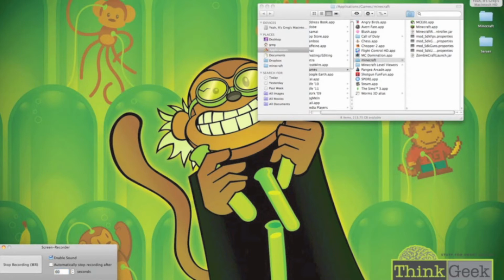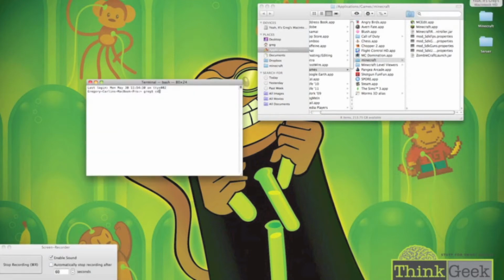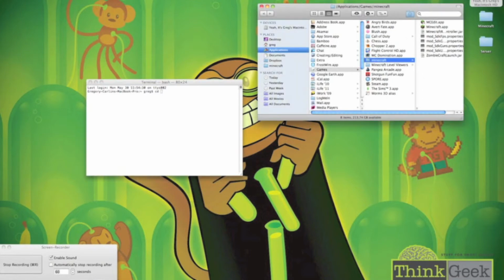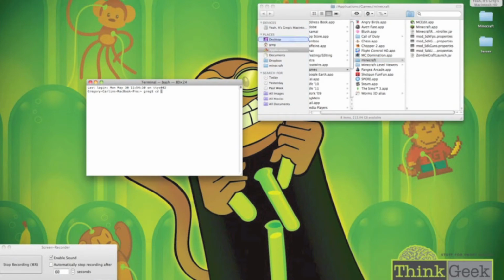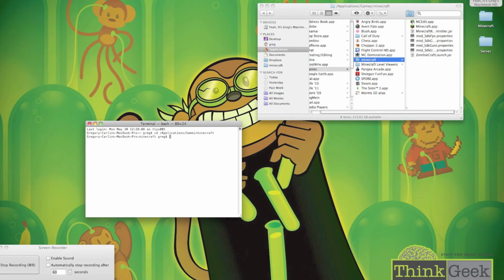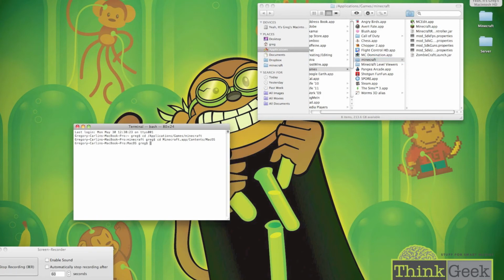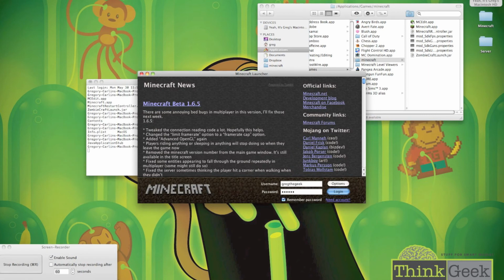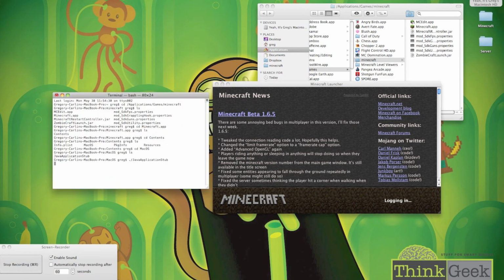How to view minecraft errors - Mac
Have you ever had Minecraft crash on you? Have you ever had it crash so quickly you had no time to see the error? If you can't start Minecraft without it crashing and want to know why, this video is for you.